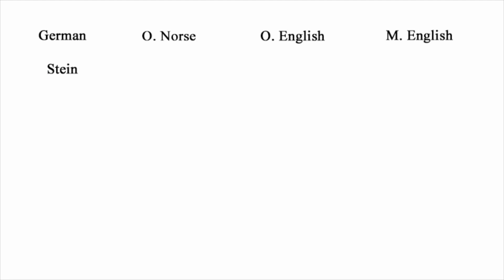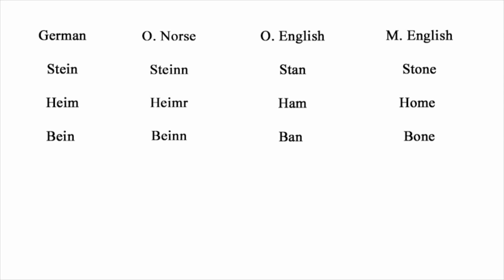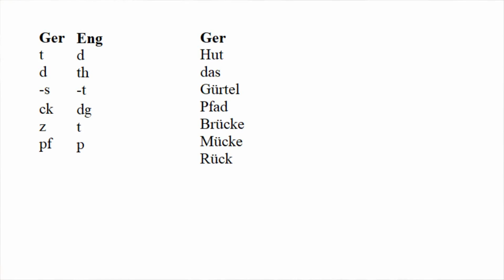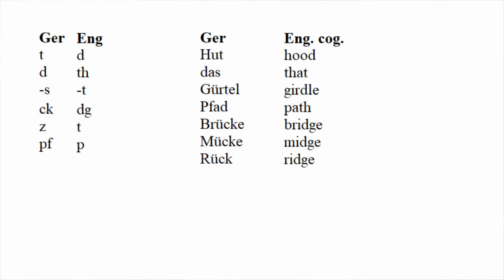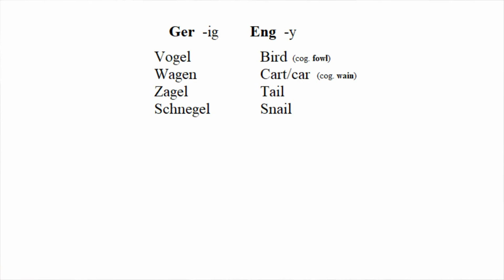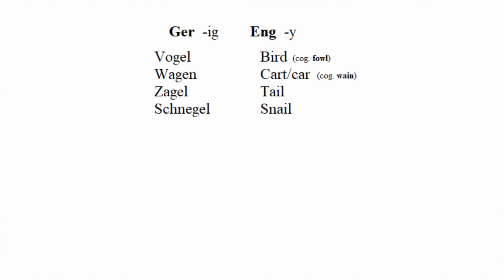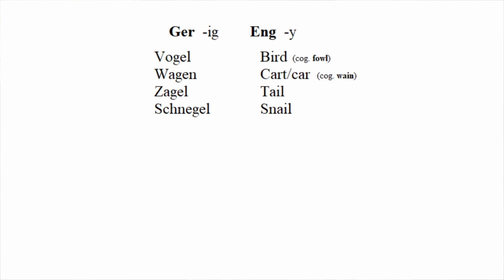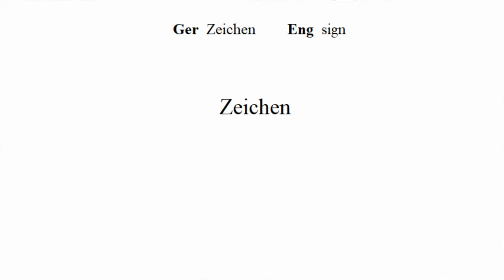Corresponding Cognates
In this video, I look at how you can use correspondences between certain sounds in closely-related languages as a tool to remembering vocabulary.